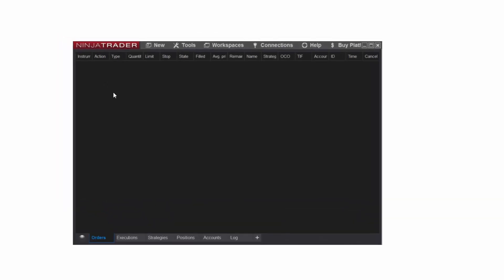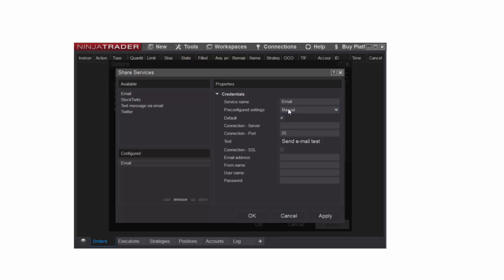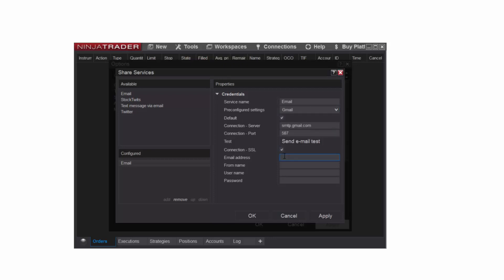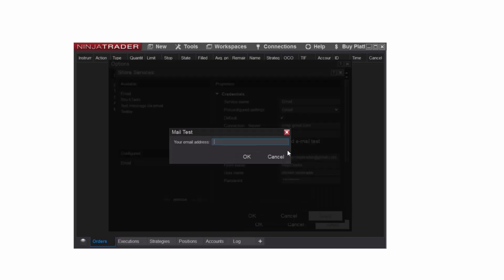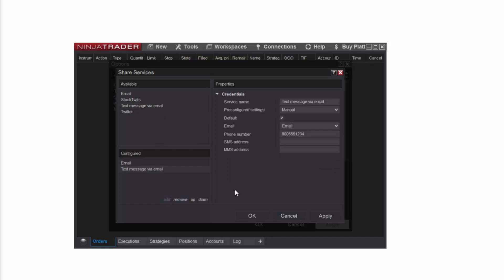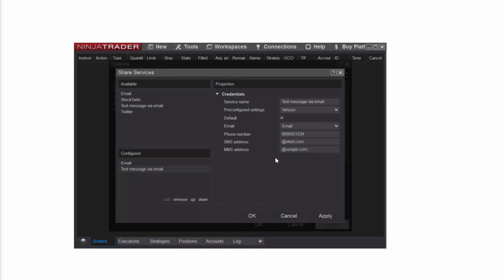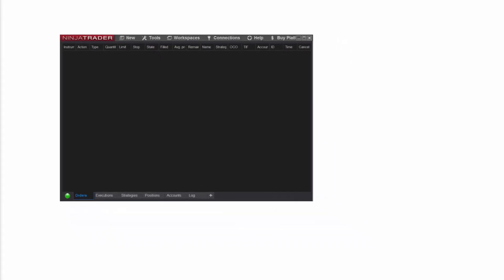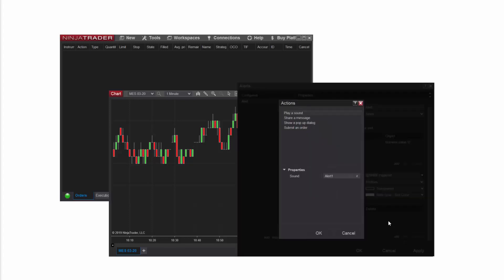Configure Email and Text Message Share Services from NinjaTrader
This video outlines the steps to set up both email and text message share services on the NinjaTrader 8 platform. Share services allow you to quickly and easily share information via email, text message, and social media!